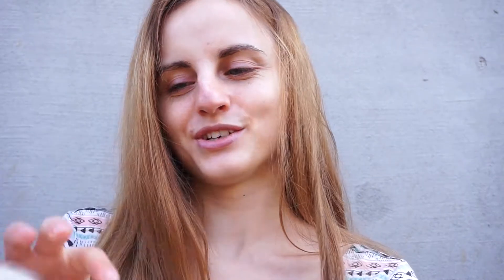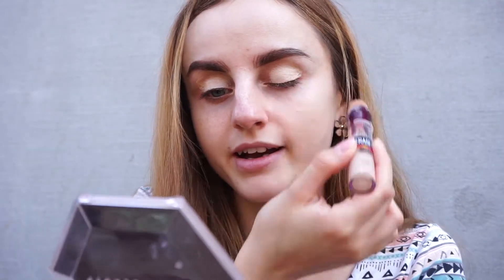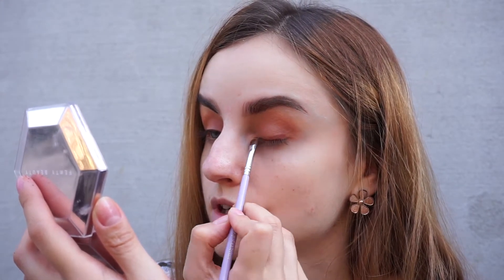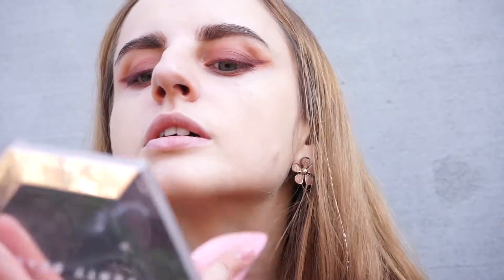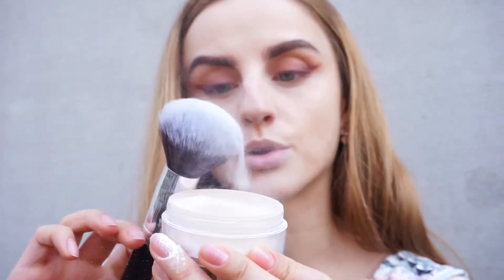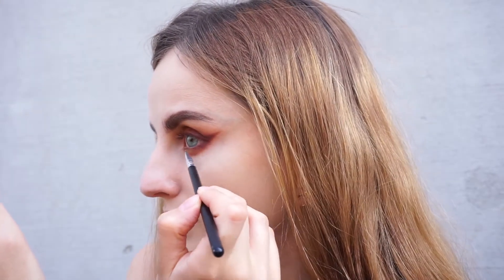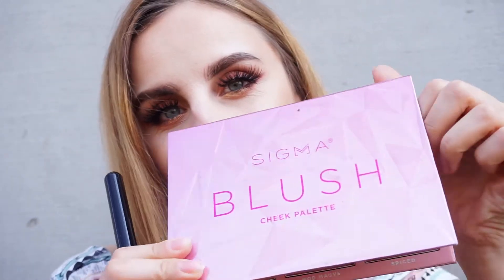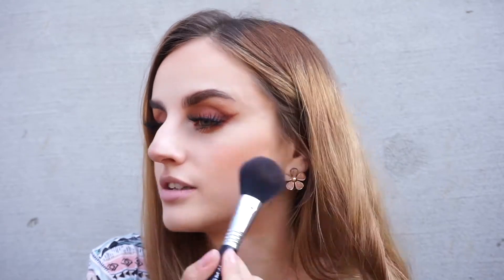FALL MAKEUP TUTORIAL IN OUR BACKYARD 🍁 | Beginner Friendly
Heyyy, this video is filmed outside in natural light and I'm showing you how to do a simple fall makeup. Enjoy! 💕
Products used:
Brows:
- Anastasia Beverly Hills brow powder duo and Brow Wiz, both in the shade Medium Brown

Eyes:
- Anastasia Beverly Hills Soft Glam palette and Lash Brag Mascara

Face:
- L'Oreal Infaillible 24h Fresh Wear Foundation shade 130 True Beige
- Maybelline Instant Anti Age Eraser - shades Brightener and Neutralizer
- Maybelline Masterchrome Highlighter shade Molten Rose Gold

Lips:
- Makeup Forever Artist Color Pencil shade 708
- Givenchy Le Rose Perfecto Lip Balm shade 03